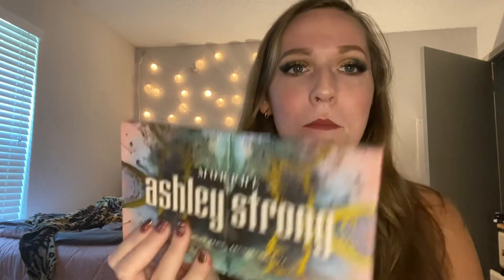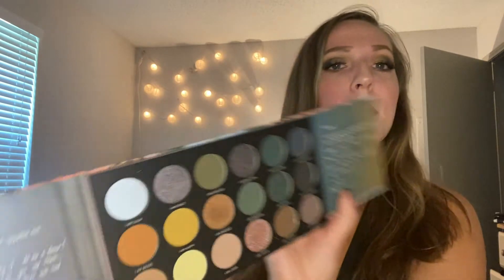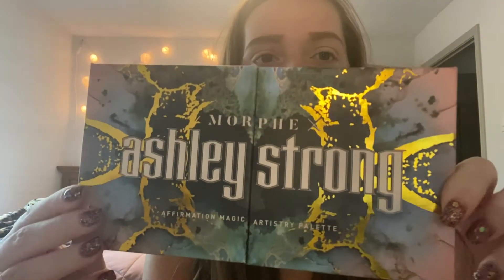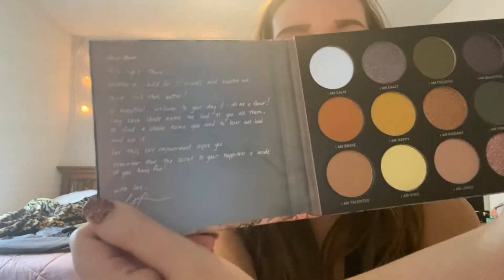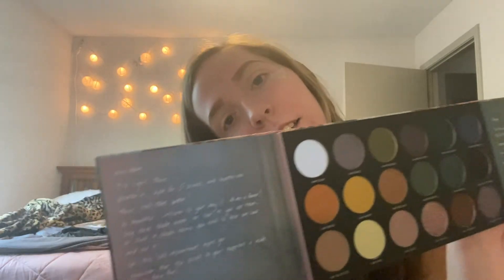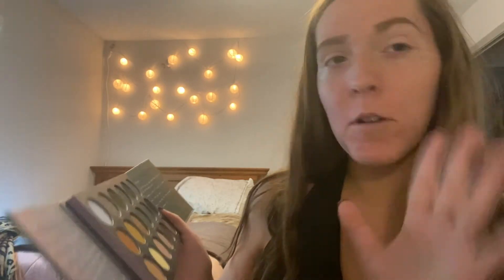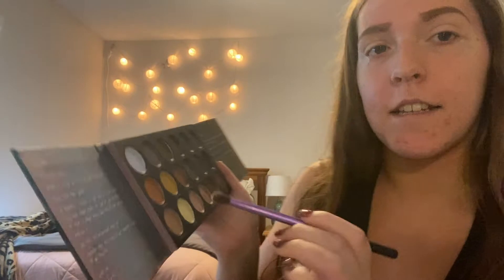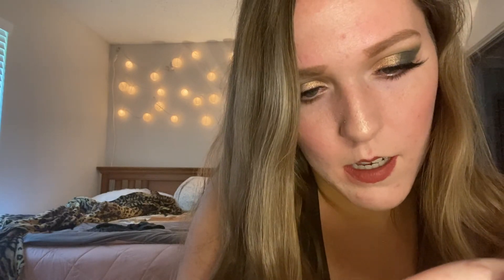FALL GLAM| Morphe Ashley Strong palette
Thank you so much for clicking on today’s video and I hope you stick around!